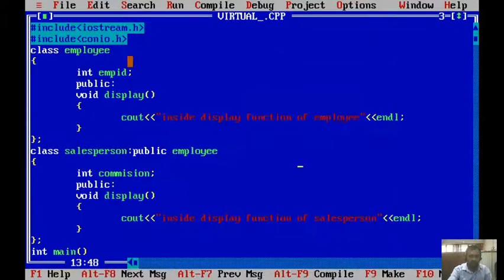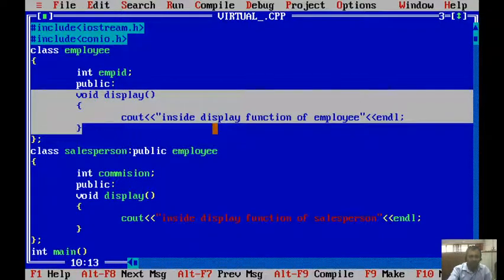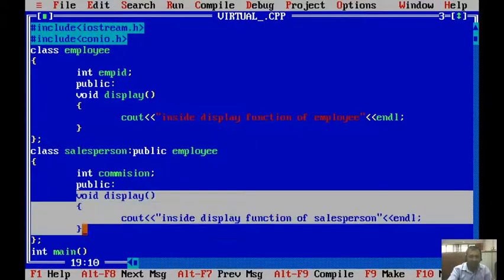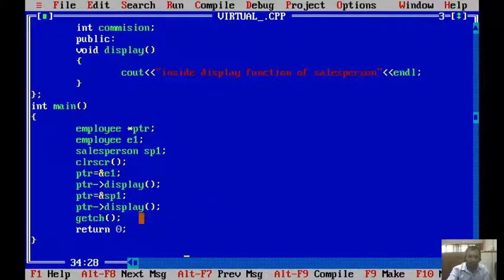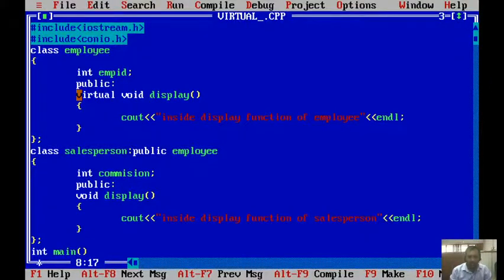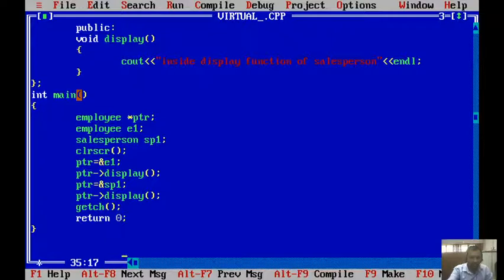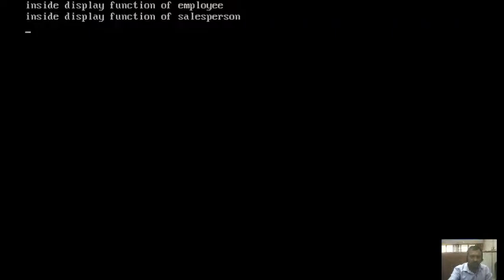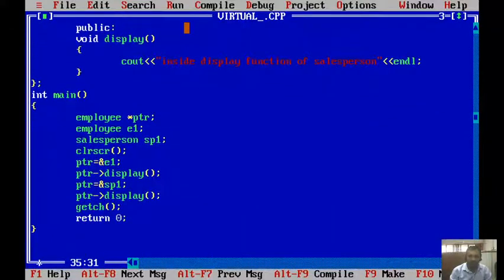Demonstration polymorphism in C++